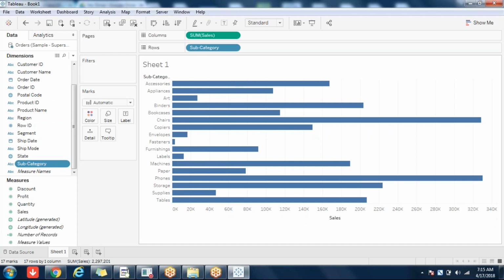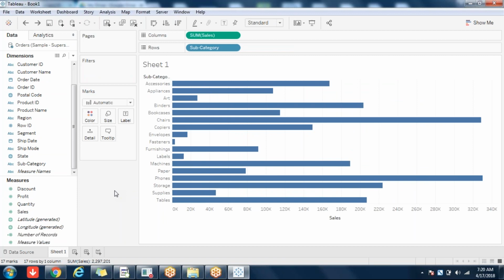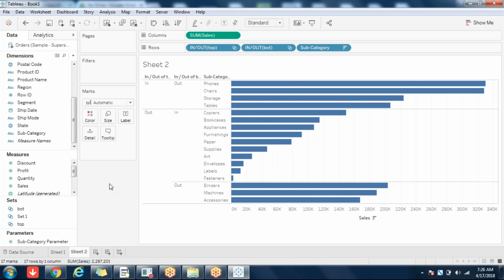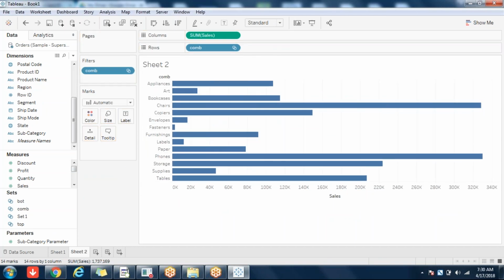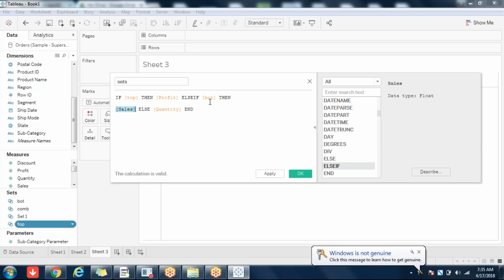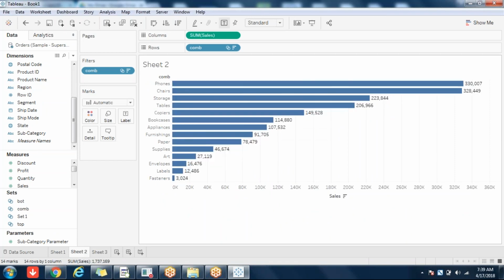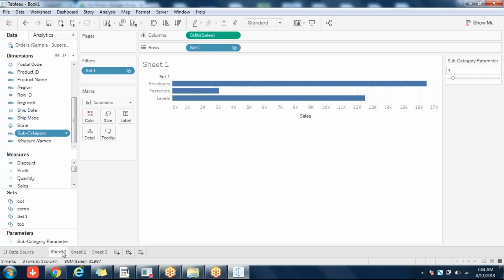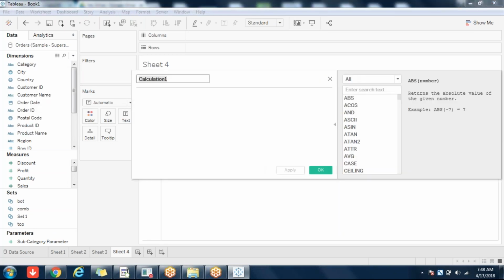Tableau Developer - Chapter 11